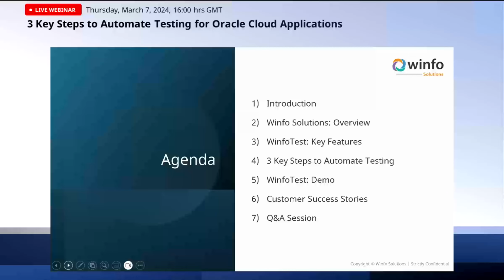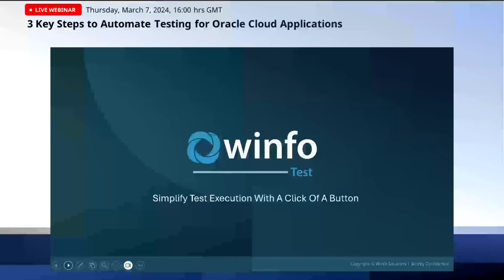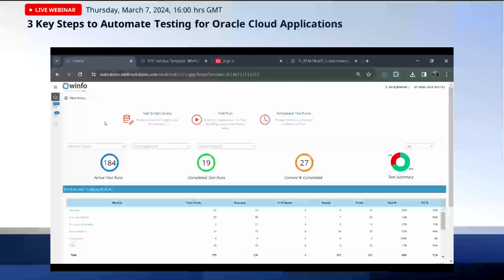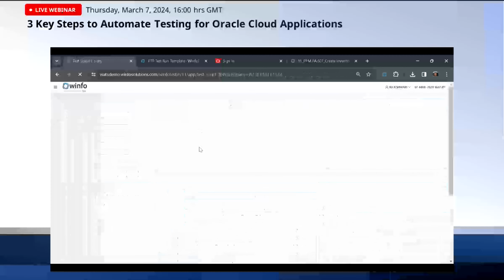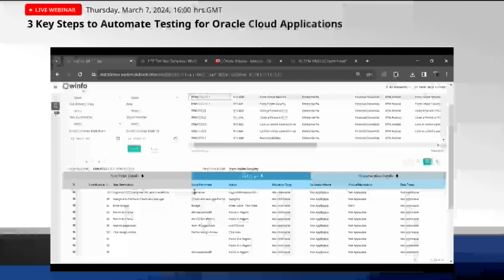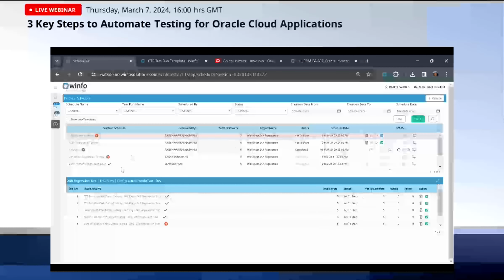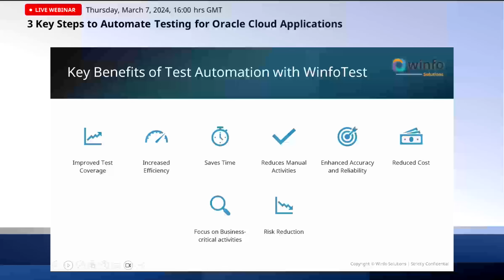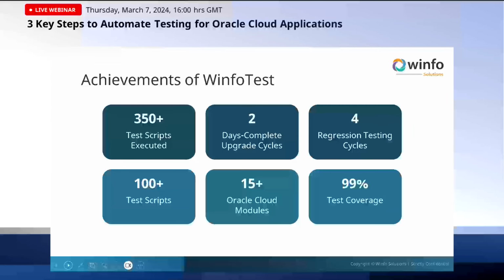3 Key Steps to Automate Testing for Oracle Cloud Applications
In this webinar, experts from Winfo Solutions demonstrate how "Winfo Test" simplifies complex regression testing into a seamless, "click-of-a-button" process. We cover the challenges of manual testing, provide a live demo of our SaaS automation tool, and share real-world case studies from Global Healthcare and Telecom sectors.

What you will learn:
✅ The 3-step automation framework: Setup, Execute, and Report.
✅ How to handle Dynamic Test Data (e.g., Requisition to PO).
✅ Creating test scripts without coding using the AI-powered Script Assistant.
✅ Evidence-based reporting for audit compliance.
✅ Real-world ROI: How a healthcare giant achieved 99% test coverage.

Timestamps
[00:00] Introduction & Agenda
[03:12] Overview of Winfo Solutions
[04:51] Common Challenges in Manual Oracle Testing
[06:58] Key Features of Winfo Test
[07:59] Live Demo: No-Code AI Powered Script Assistant
[09:16] Pre-validation of Test Data & Dynamic Data Handling
[11:32] The 3 Key Steps: Setup, Execute, Report
[14:12] Product Demo: Test Script Library & Dashboards
[20:28] Scheduling Automated Tests
[23:51] Automated Audit Evidence & Screenshots
[28:44] Case Study: Global Healthcare (80% Cost Savings)
[30:51] Case Study: Global Telecommunications (99% Coverage)
[34:04] Q&A